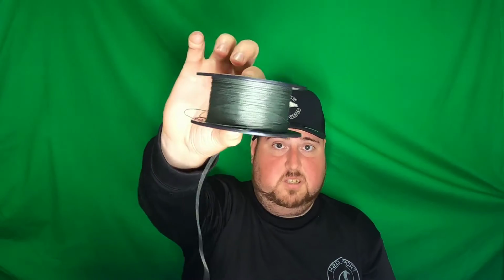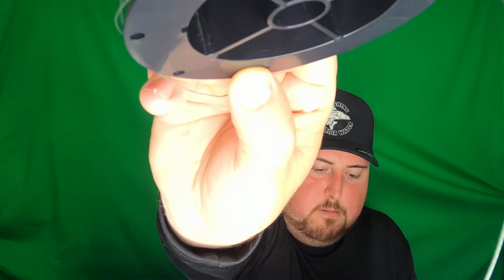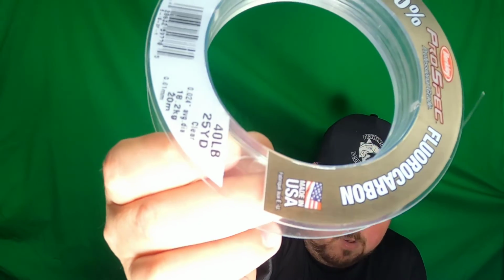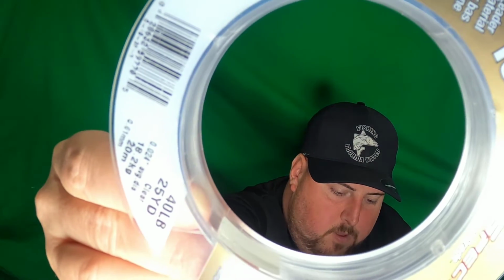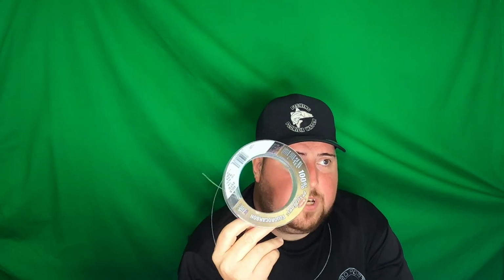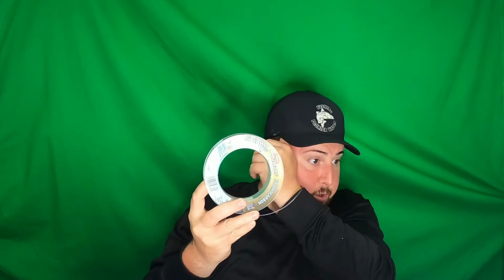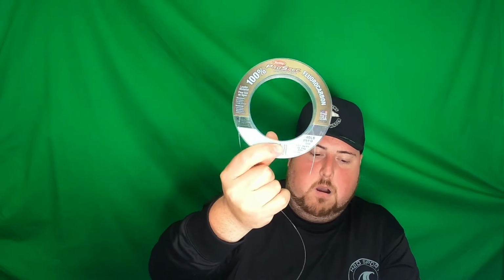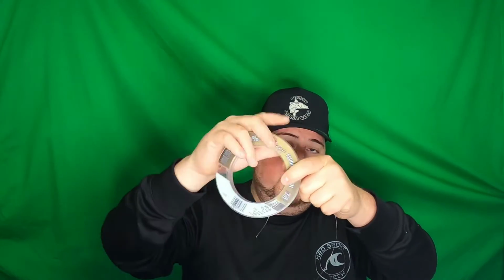How to Pick the Right Kind of Fishing Line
Many new anglers aren't aware that the fishing line they're using or planning to use could affect the amount of fish they could catch.
The color and strength of the fishing line can play a big role in catching more or less fish, and in this video, you will hear about why.

Share our channel on social media.